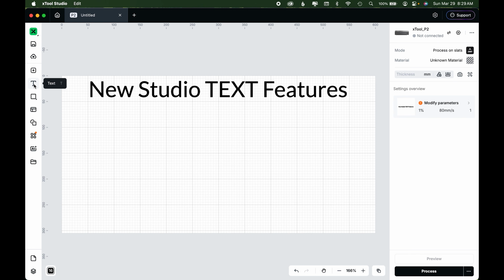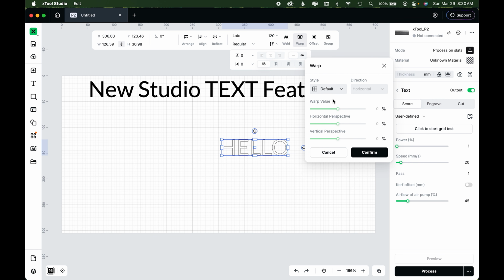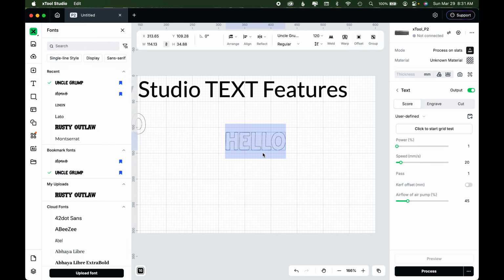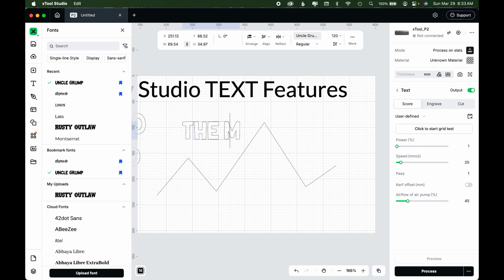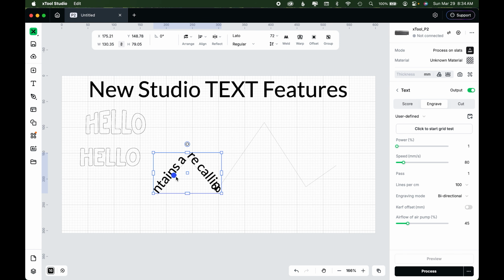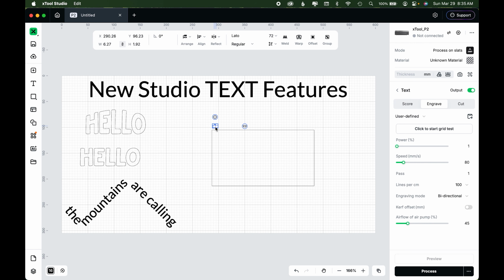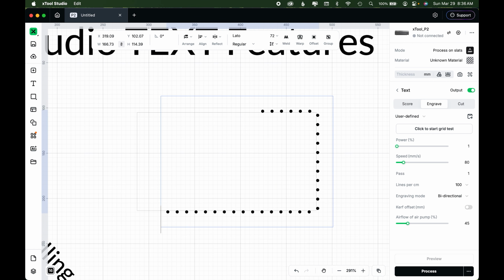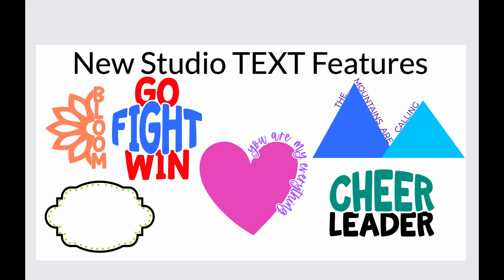xTool Studio 101 - New TEXT Features That Will Blow You Away (Seriously, These Are Awesome)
I will always share features that I know will help you make money or design better, and the new xTool Studio V 1.6.6 just dropped new text features that do it! Watch this brief xTool Studio 101 tutorial on using the new text features.